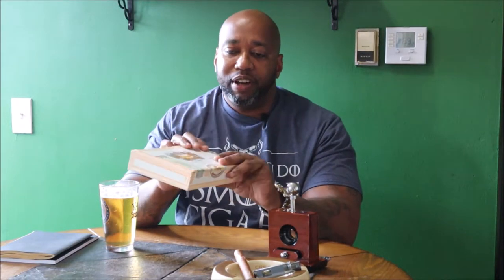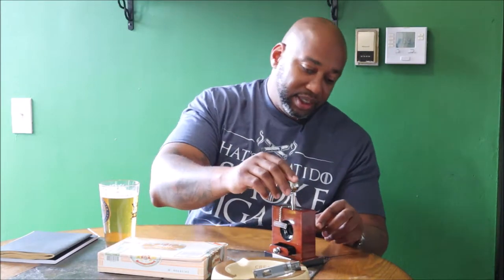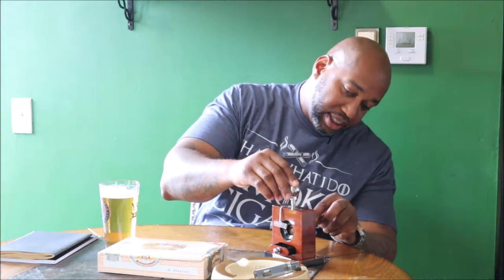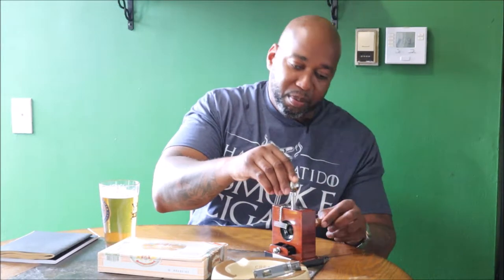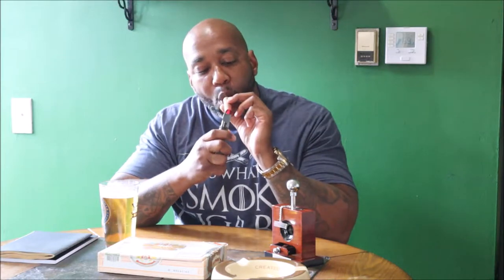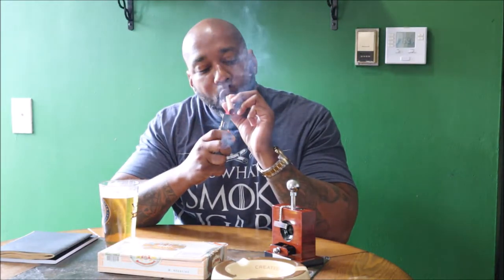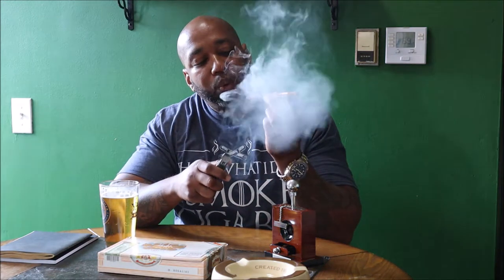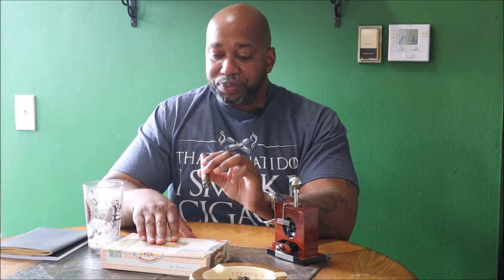H Upmann Regalias Havana Cuba Review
CUBAN H. UPMANN PETIT CORONA